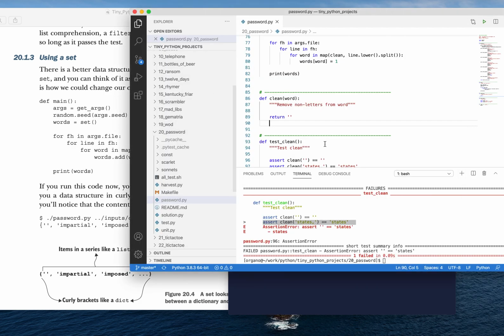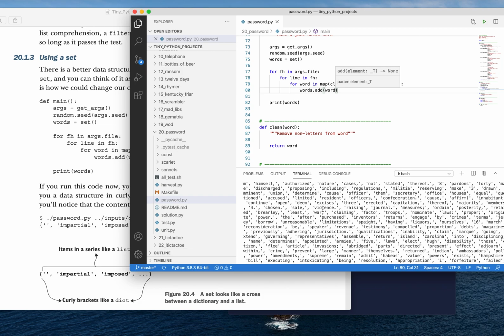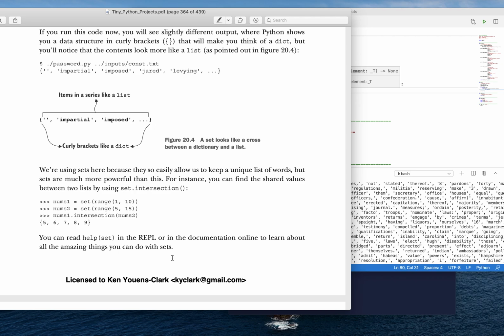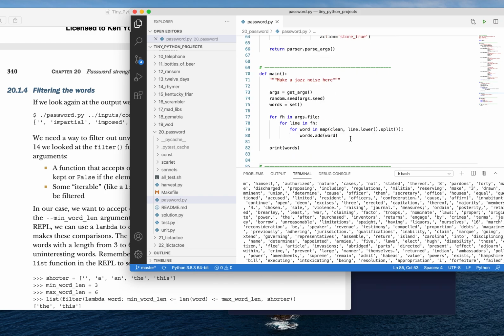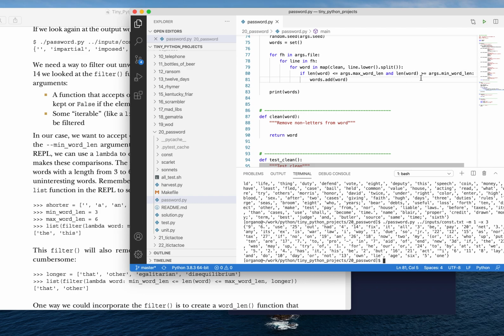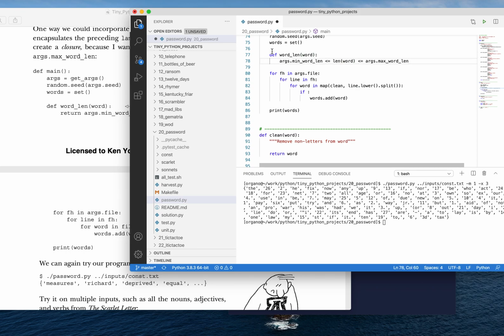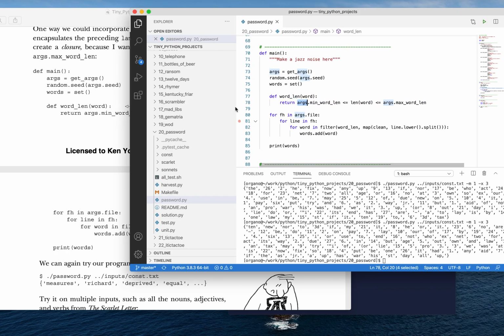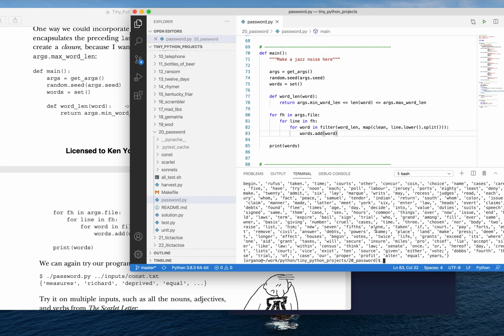Tiny Python Projects: Ch 20 Pt 6 (Using map and filter)